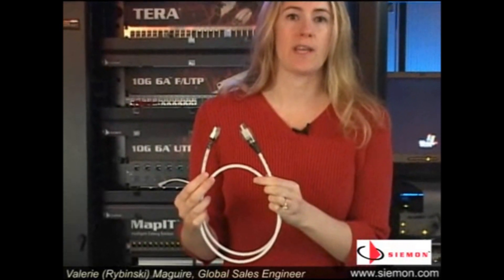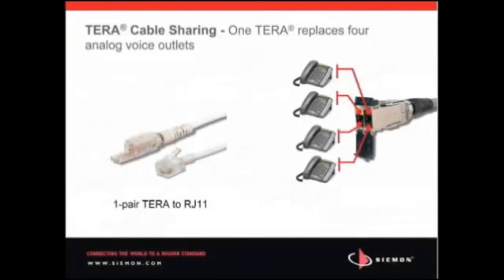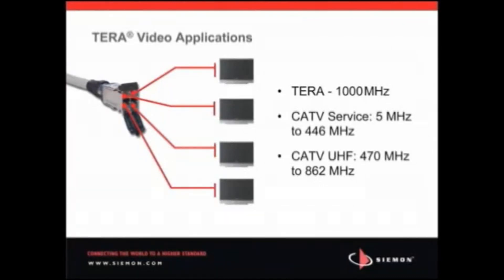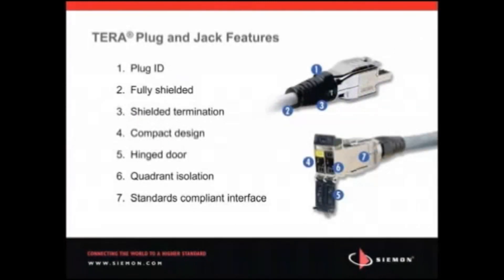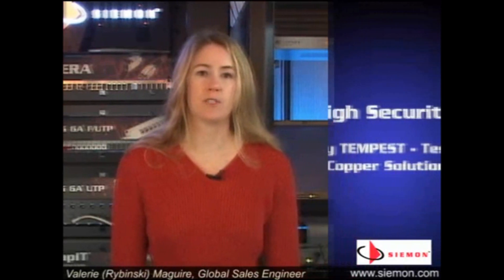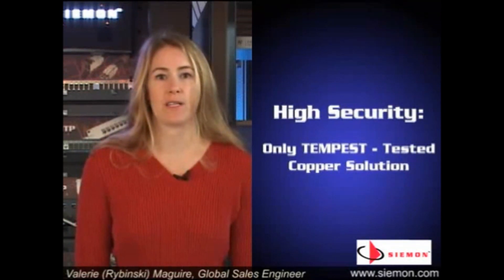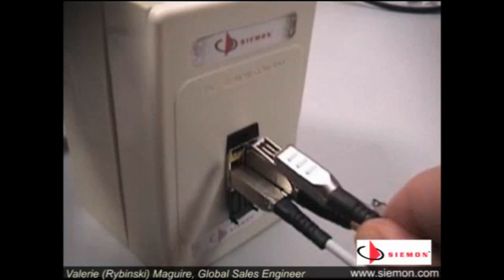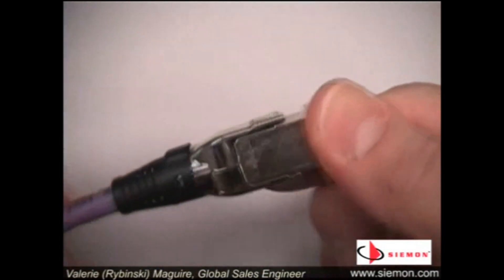Why use cat7A for Enterprise Networks?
TERA® Category 7A Structured Network Cabling
 Exceeding ISO/IEC category 7/class FA specifications, Siemon's fully shielded TERA end-to-end cabling solution is the highest-performing twisted-pair copper cabling system available.